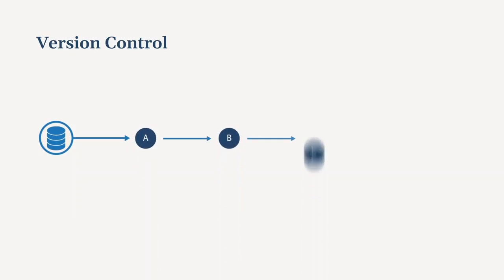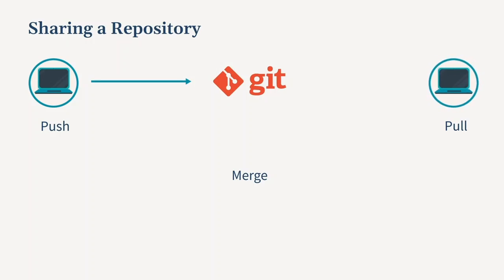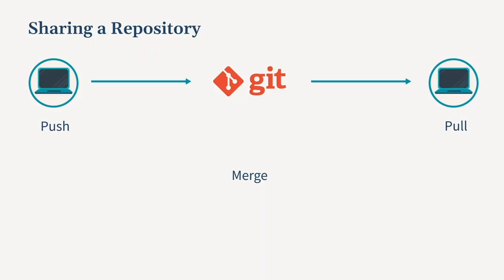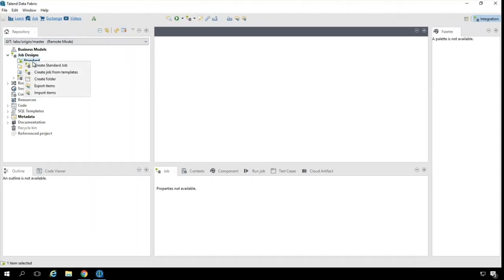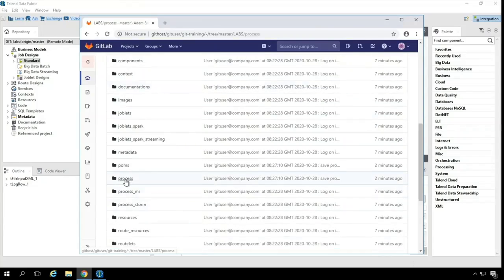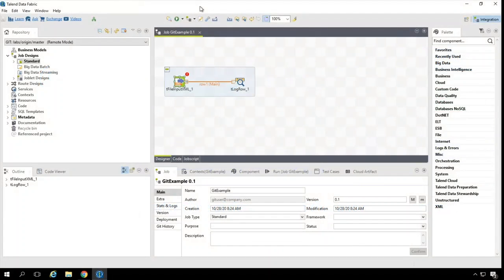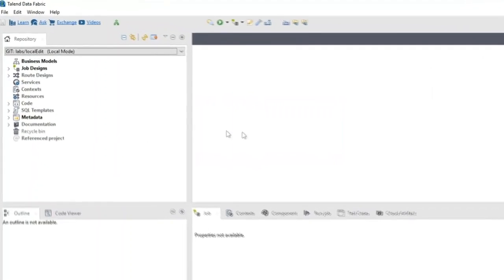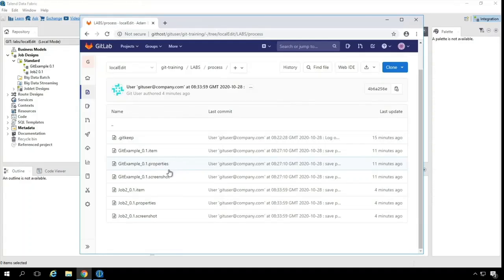15. Version Control in Talend Studio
Version control system : A version control system is used to manage the persistence of all the data relating to the objects (Jobs, Services, Routes, Metadata, Routines, Documentation, etc.) stored in "git" mode in the shared Repository of the Talend Studio.
We recommend you to store several projects per repository, simply in order not to have too many repositories to deal with. However you can choose to store only one project per Git repository, if you prefer so.
You can also have several version control repositories each containing several projects. For more information on how to create projects and store them in Git, see the Talend Administration Center User Guide.